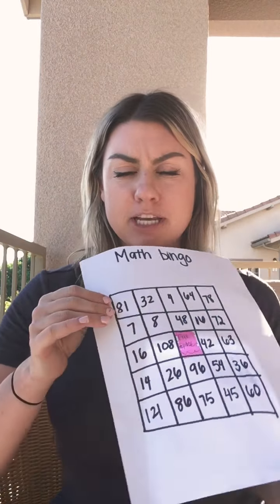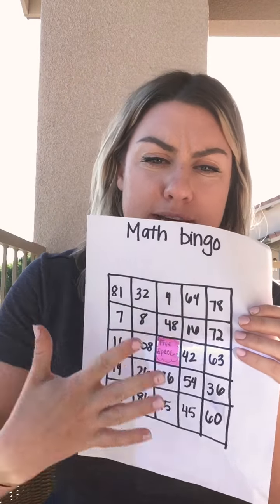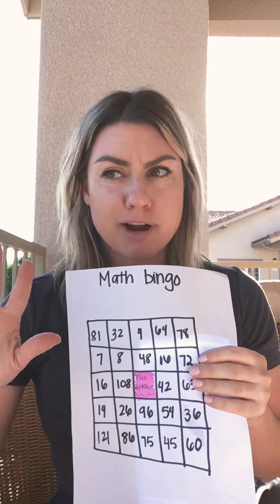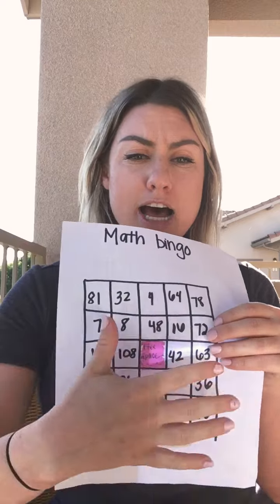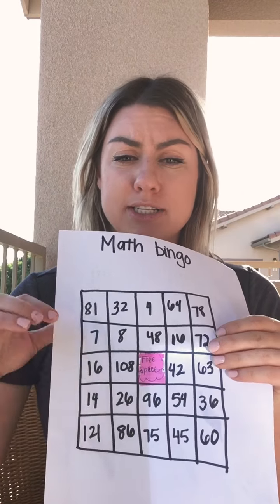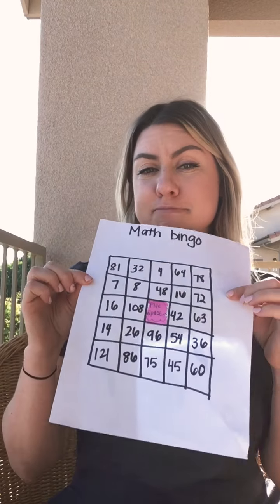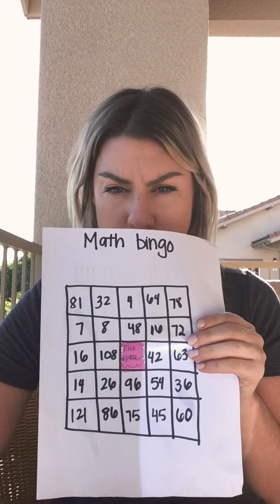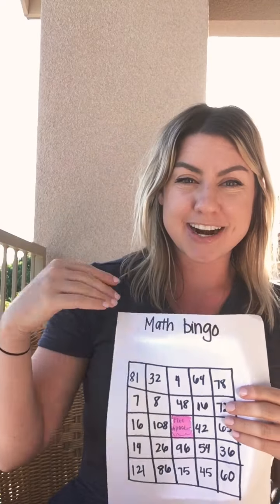Thursday May 14, 2020